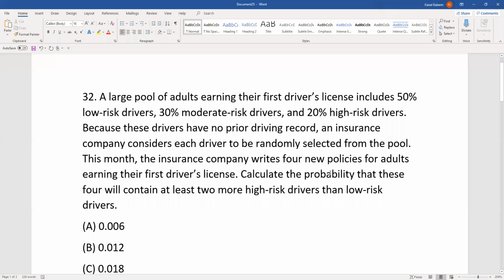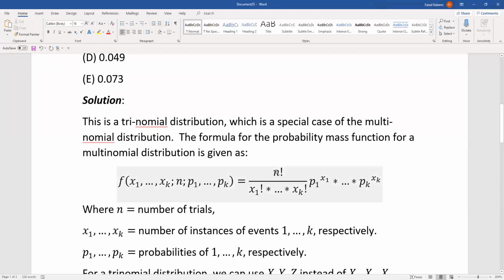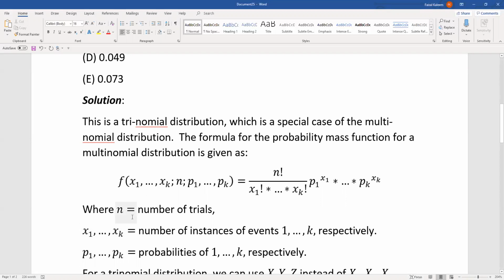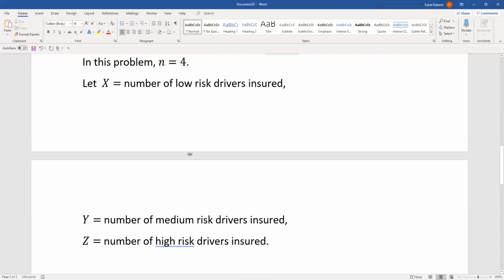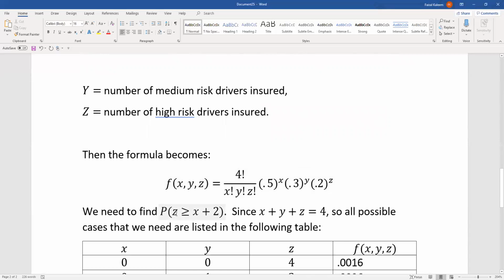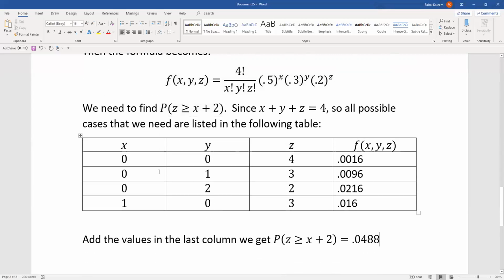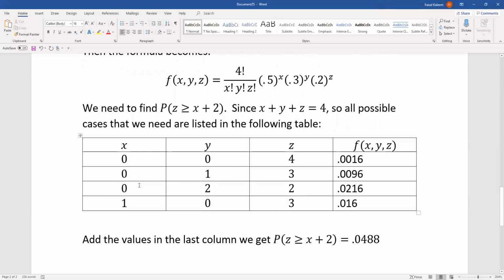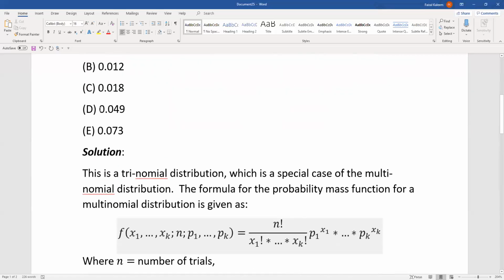Actuarial SOA Exam P Sample Question 31 (previously 32) Solution